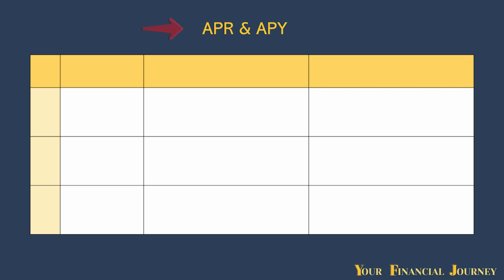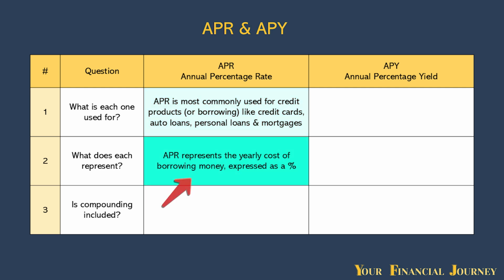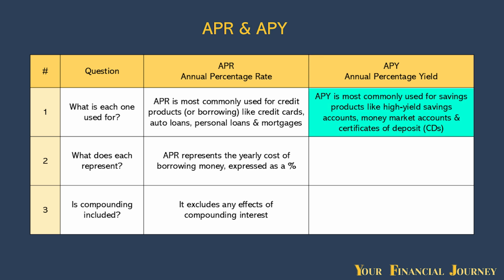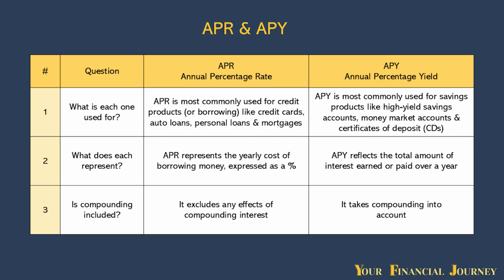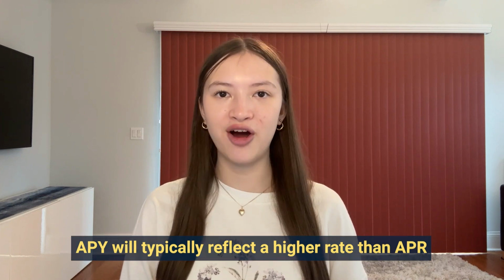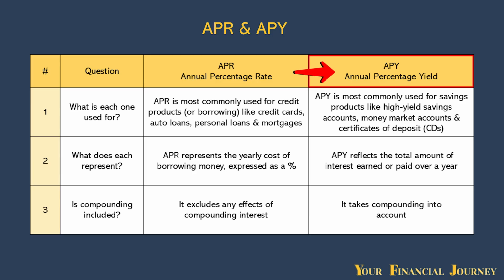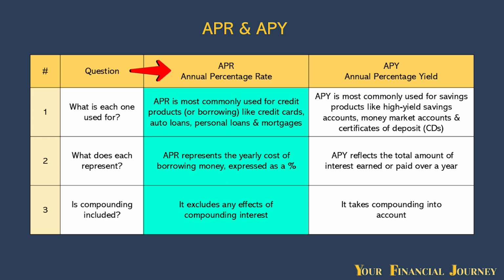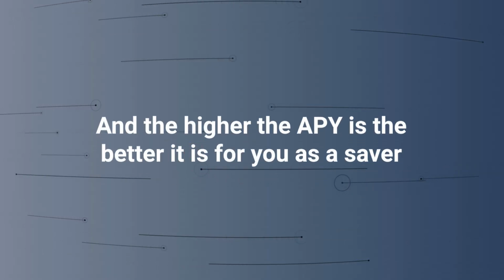Difference Between APR & APY? Compound Interest!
What is an APR? And what's an APY? Let's talk about how knowing the difference between them can help you maximize returns!

The Service is provided for general informational, educational & entertainment purposes only & is not intended to be a substitute for advice from a professional financial, investment, legal, tax or other adviser or qualified expert.

All opinions & forward-looking statements of the Service expressed herein are as of the date of publication & subject to correction & change. All information provided in our Service is true & accurate as of the date of publishing to the best of our knowledge. However, we cannot guarantee accuracy & it is your responsibility to verify all information yourself.

Any information presented by the Service is not an offer to buy or sell, nor a solicitation to buy or sell any securities or products mentioned. Different investments have varying degrees of risk & there is no assurance that they will be suitable for your portfolio.

Past performance is not indicative of future results. Always consult a qualified financial, legal, or tax professional regarding your specific situation.

Links, references or recommendations to external websites, videos, forums or any other third-party product & service, both online & offline, are provided solely for your convenience. We do not control these third party offerings and cannot accept any liability for them.

Usage of any of our Services including videos, websites, courses & forums constitutes an explicit understanding & acceptance of the terms of this disclaimer as well as of our Terms of Service, our Privacy Policy & all applicable YFJ Disclaimers in their respective current forms.